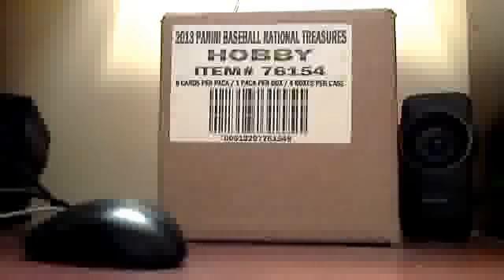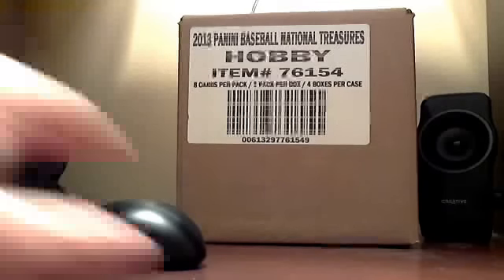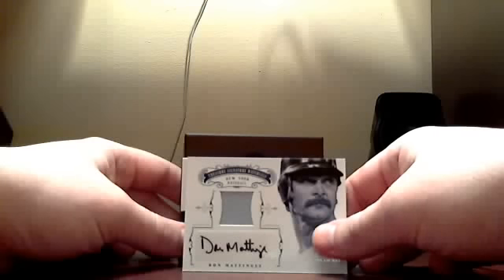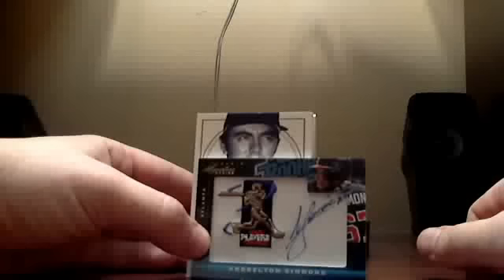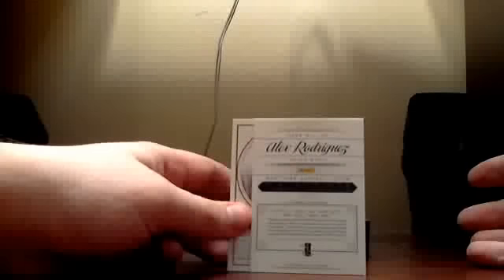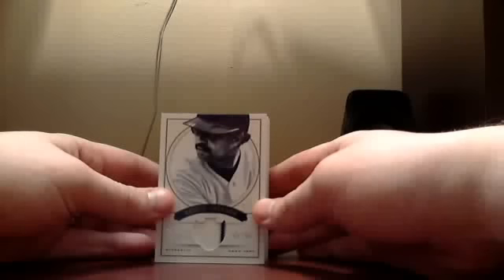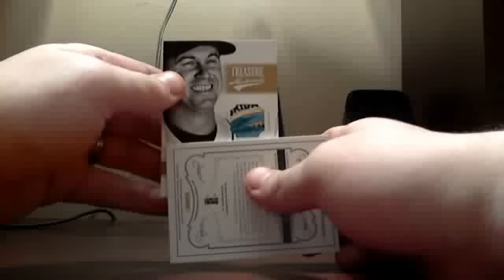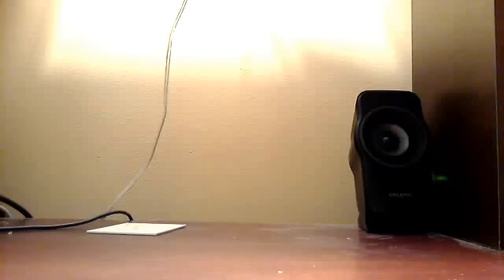2012 Panini National Treasures Case Break - Group Break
This was a SICK break.  One of the best cases I've seen